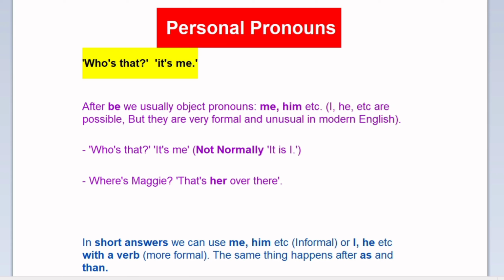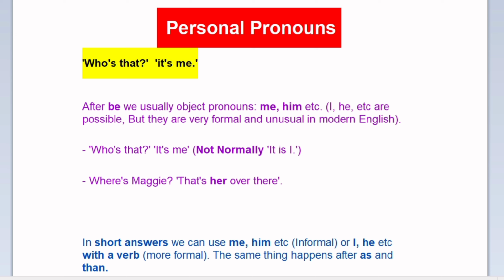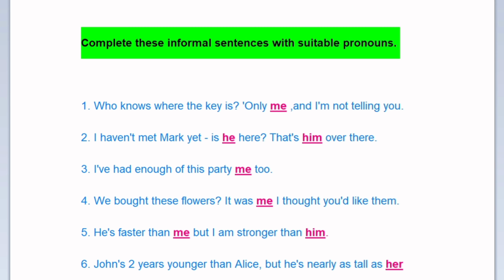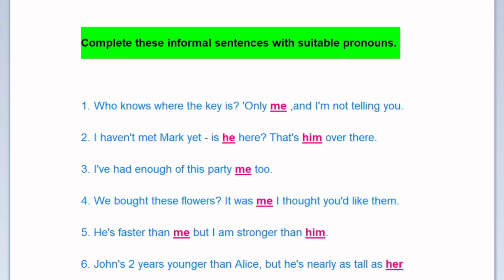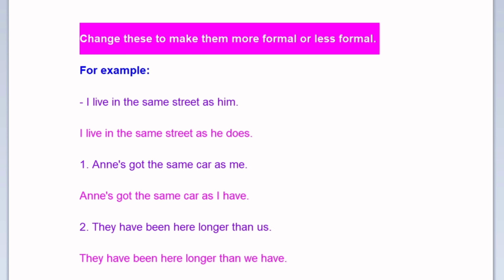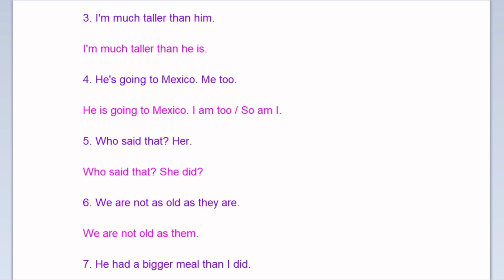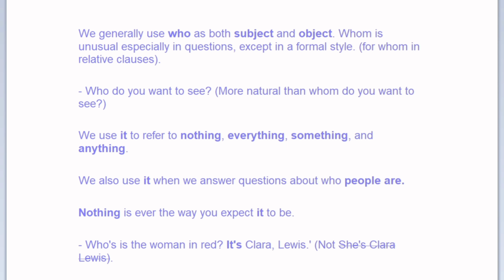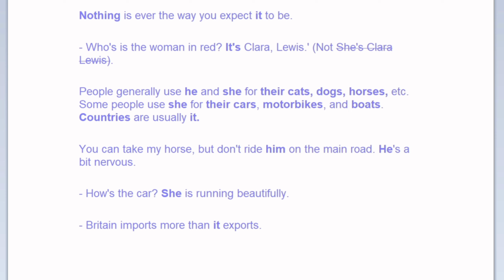Learning English | What are Personal Pronouns? | English Speaking Practice.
What are Personal Pronouns? How to Use them in sentences?